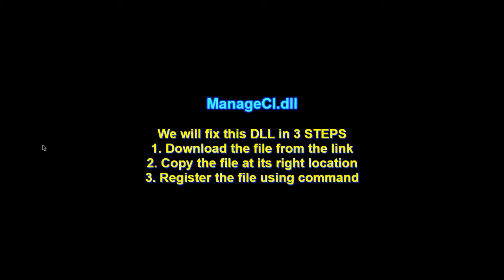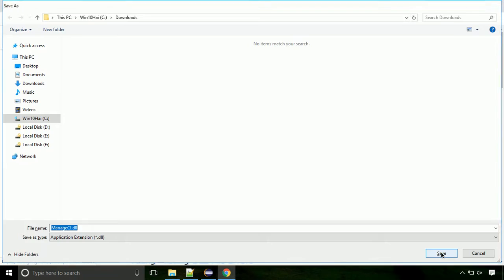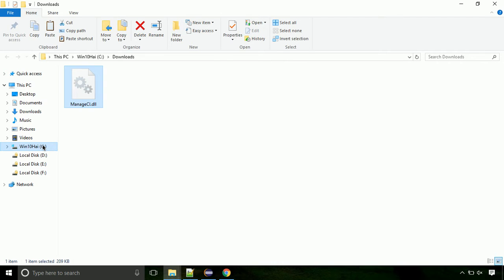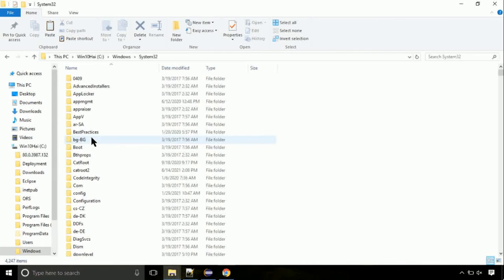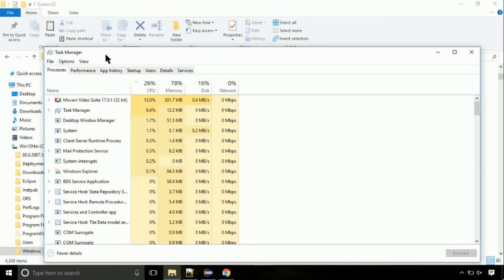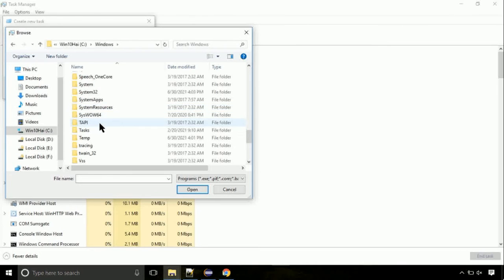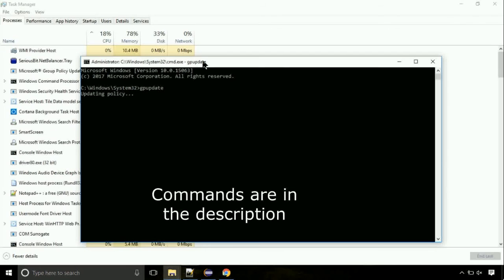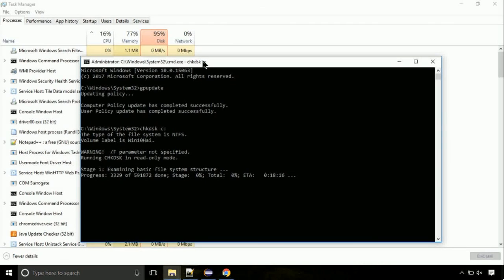ManageCI.dll missing FIXED The program can't start because DLL Missing x64 Bit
1. Operating System with 32 bit / 64 bit
2. Computer Model or Manufacturer
3. Program you are trying to open.

Language : English